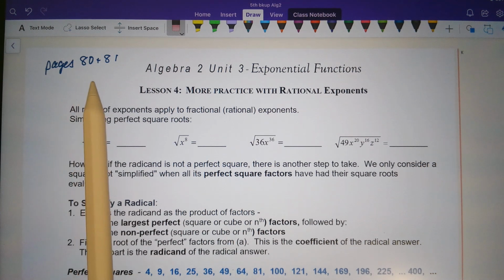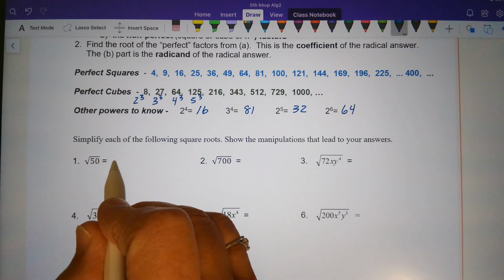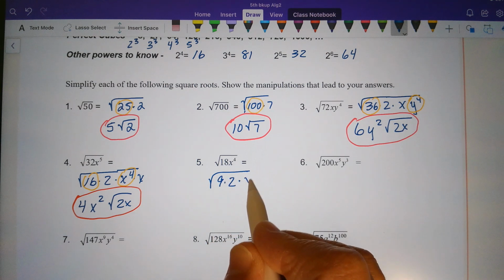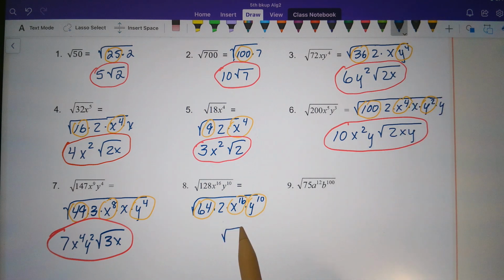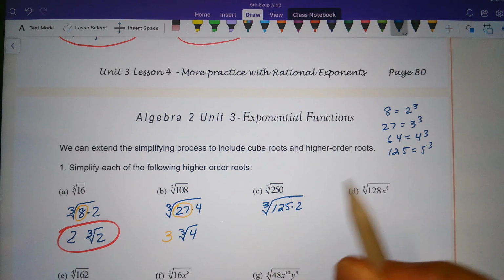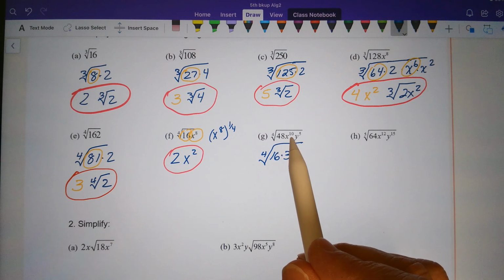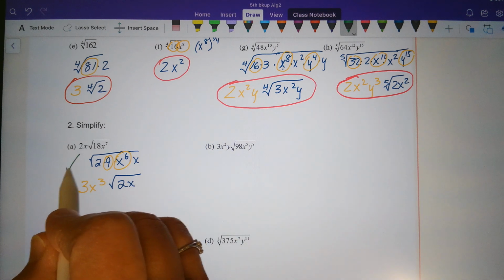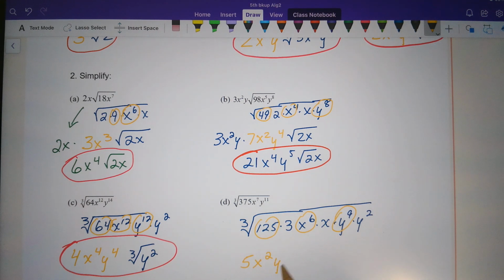U3 Lesson 4 More Practice with Rational Exponents